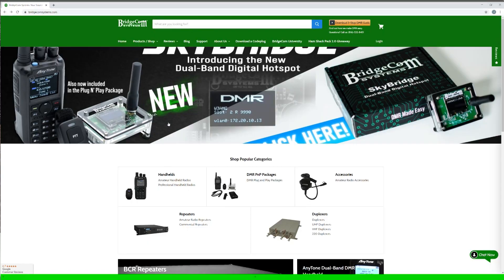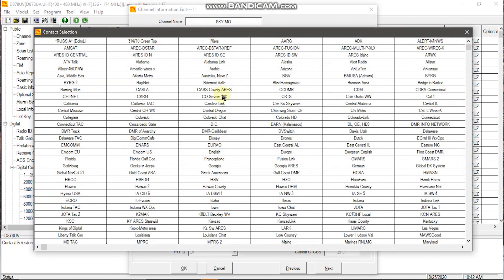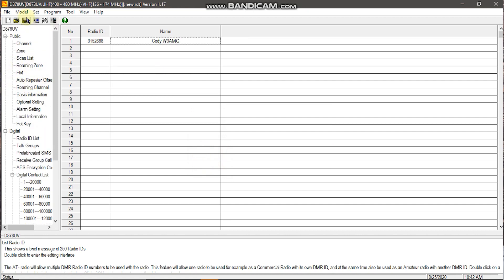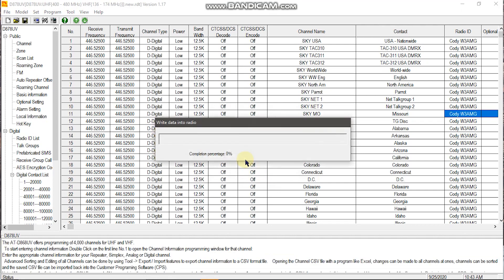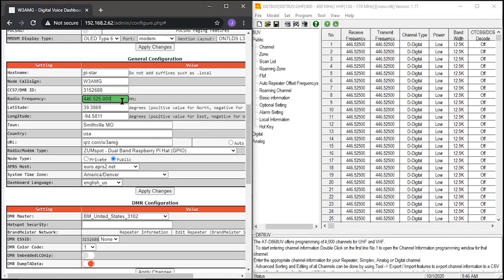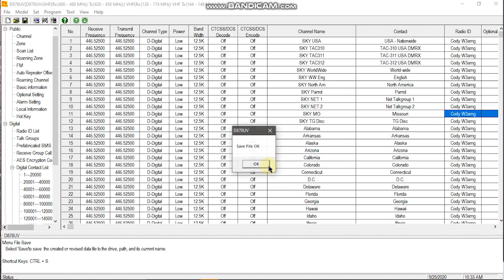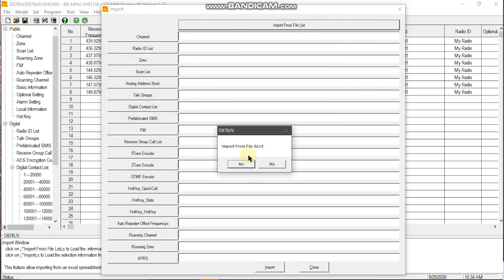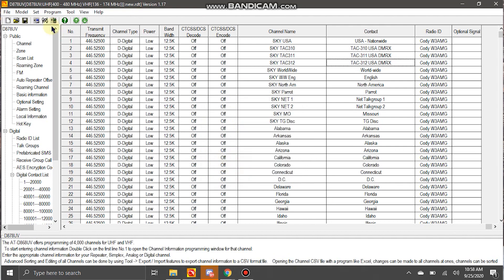How to Use Your Pre-Programmed AnyTone HT with Your Skybridge Hotspot